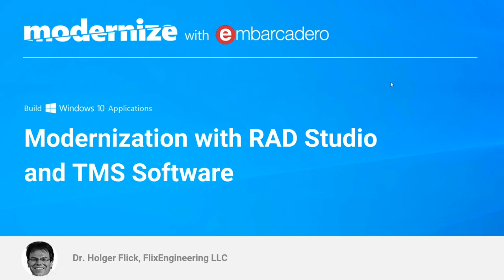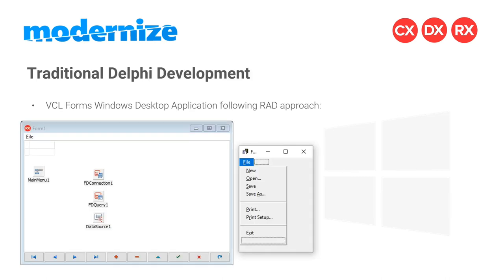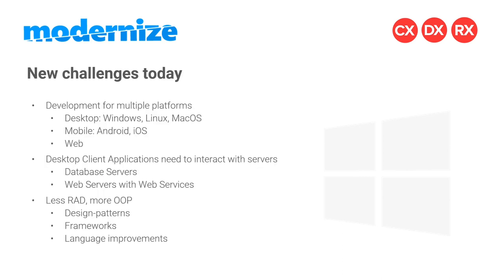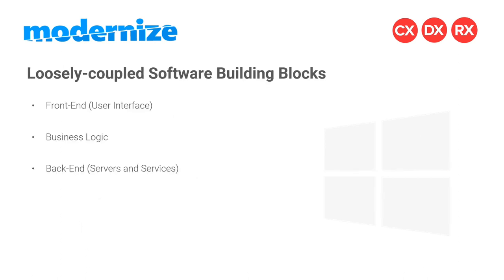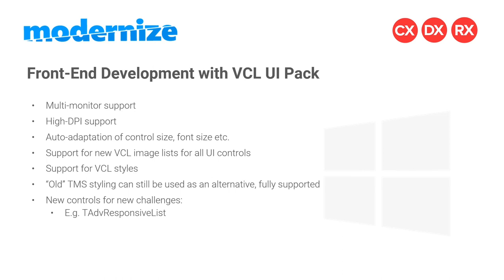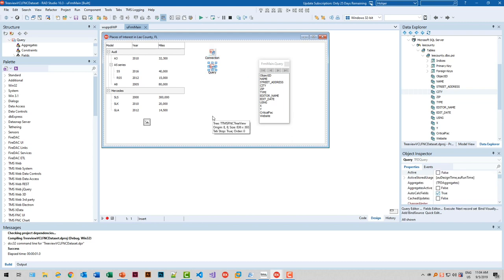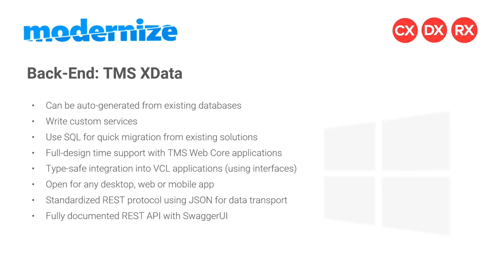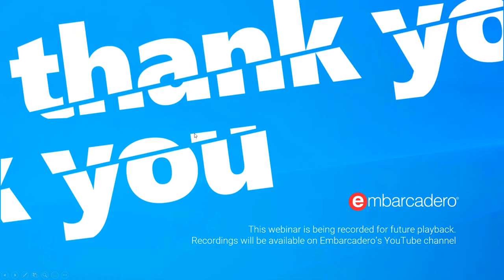Webinar: Modernization with RAD Studio and TMS Software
Webinar presented by Holger Flick: Windows 10 - Modernization with RAD Studio and TMS Software

CHAPTERS:
0:00 Introduction
0:43 Agenda
1:28 Traditional Delphi Development
2:58 New challenges today
6:15 Loosely-coupled Software Building Blocks
7:20 Ready with Delphi 10.3.2
9:18 TMS makes it even easier
13:00 Front-End Development with VCL UI Pack
16:44 Front-End Development with other frameworks
23:32 Front-End Development: Web Applications
32:37 Back-End: TMS XData
42:13 Consulting & Training

ABOUT:
TMS software, established in 1995, is a software development company specialized in: